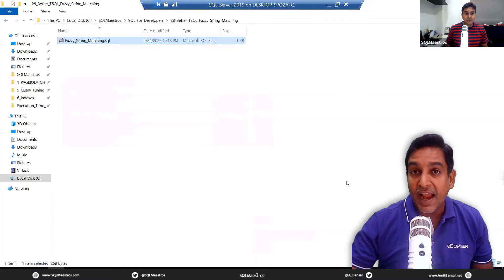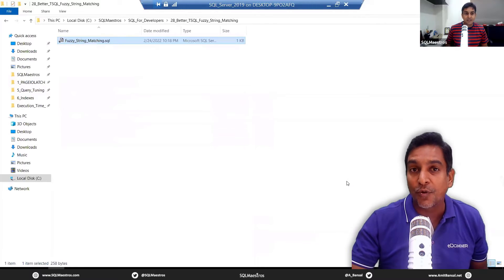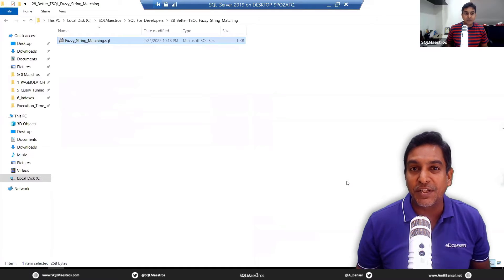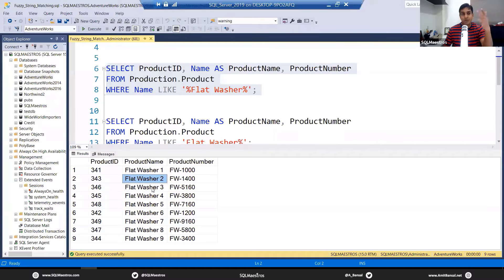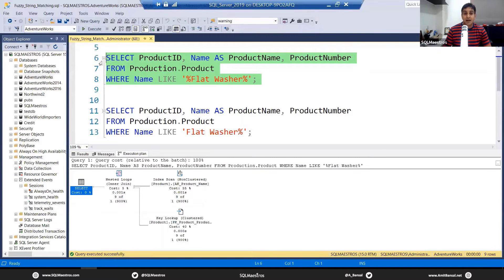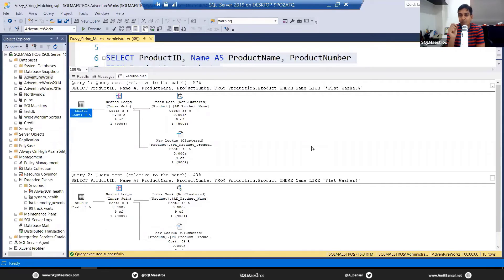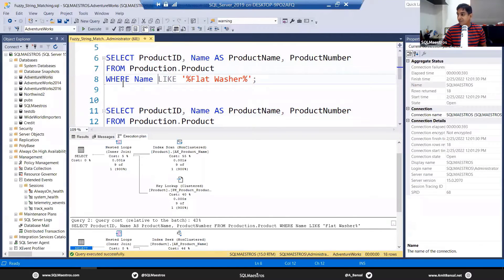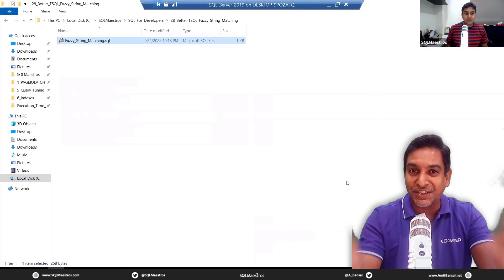Fuzzy String Matching (Query Tuning)